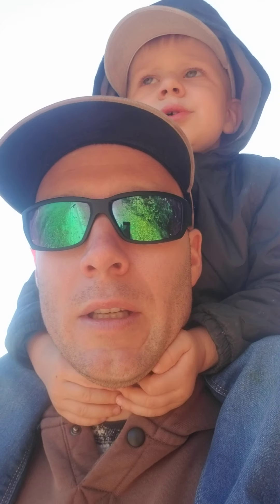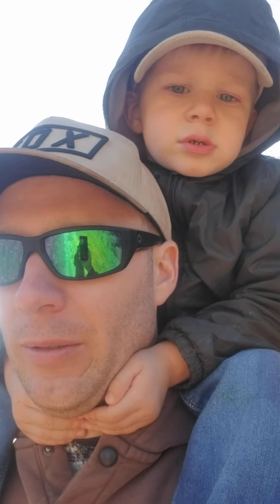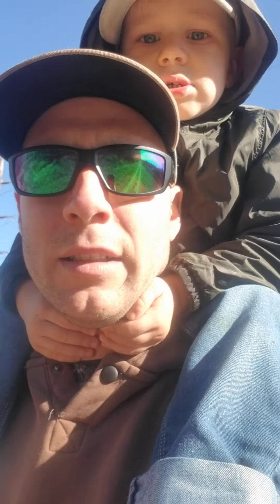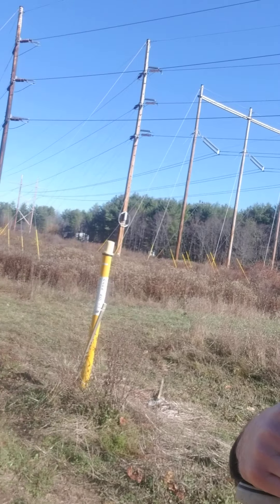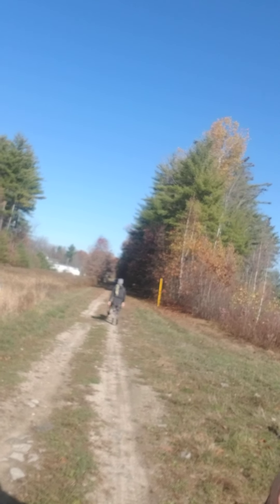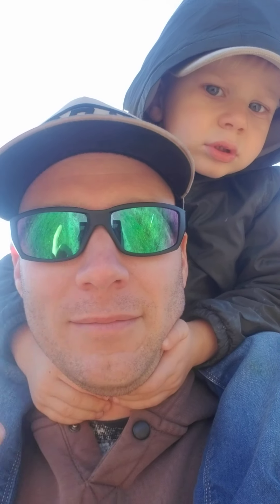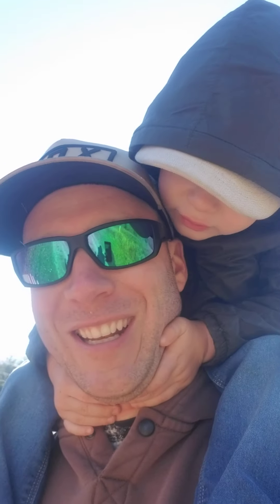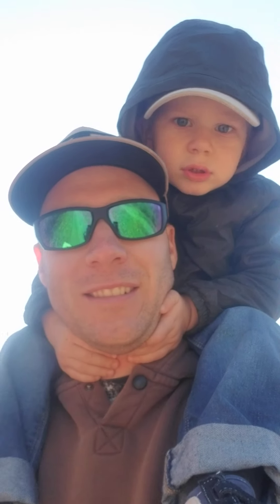Small thankyou vlog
Mini vlog. Thank you. For real. it's motivating to see even small changes in views, likes, comments, and subs. I want to convey a genuineness I see less and less of in the world today. I truly am thankful.